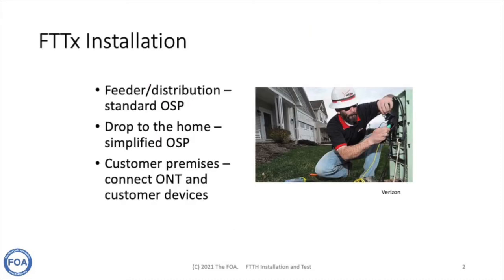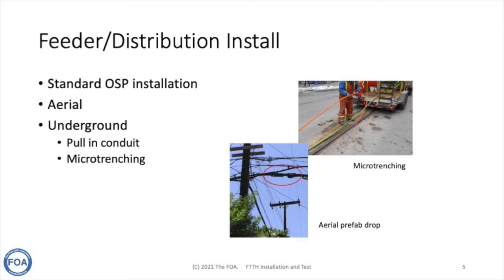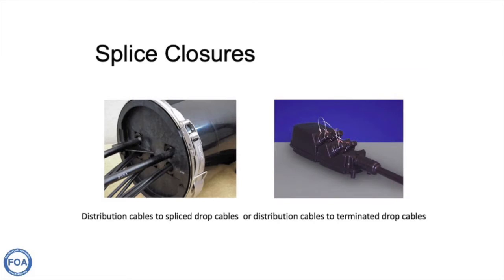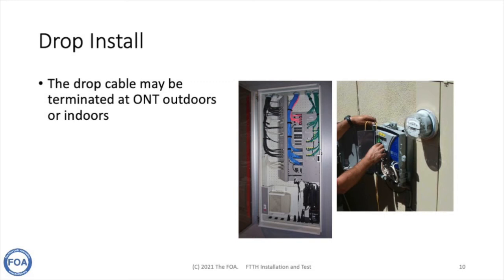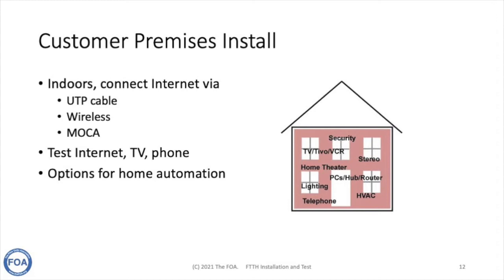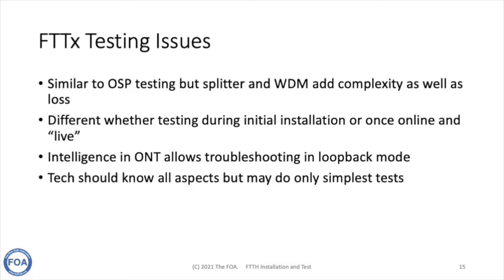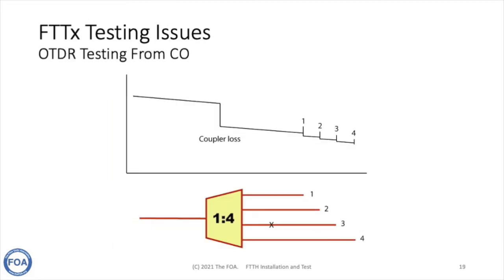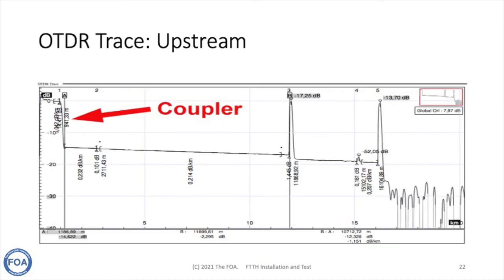Lecture 66 FTTH Installation And Test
This FOA lecture is about Fiber to the Home Installation and Test. It provides an overview of the installation methods used for FTTH and covers the special test requirements of PONs using splitters.

FOA created its first lecture on Fiber to the Home/Premises/Curb/Business/etc.  soon after we were asked to create a FTTH training program and help recruit contractors and installers for Verizon's new FiOS FTTH project. After all that time, the description of FTTH in Lecture 25 is still valid, but new technology in PONSs like 10G PON, and components such as cables, closures and prefab cabling, have made major improvements in the performance, cost and installation of FTTH networks.

To update the original FOA Lecture 25, we have chosen to create 4 new lectures #63 to 66 covering FTTH architectures, PONs, FTTH network design and FTTH installation and test. We think you will find these updates useful.